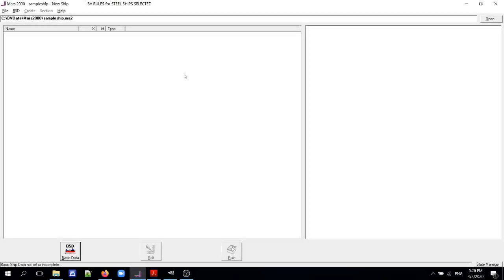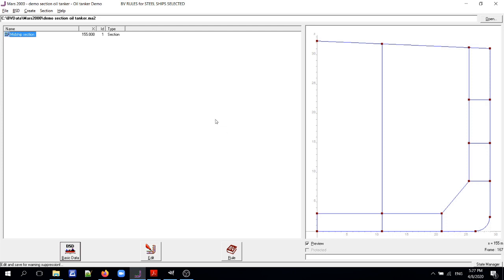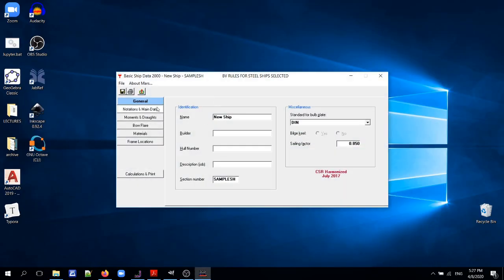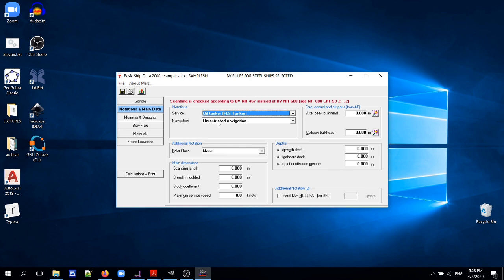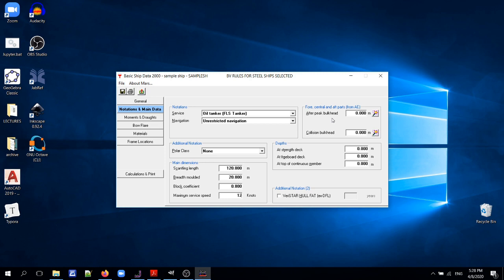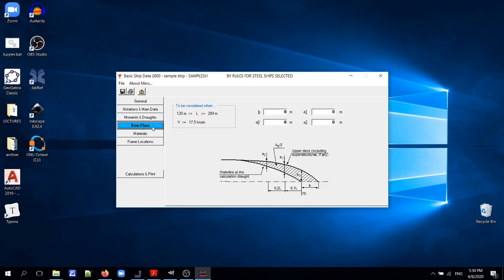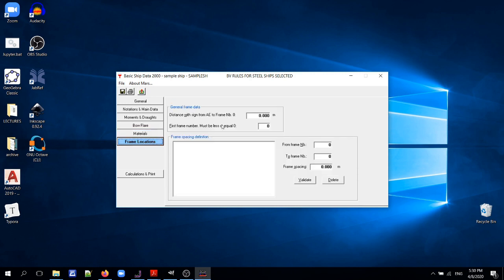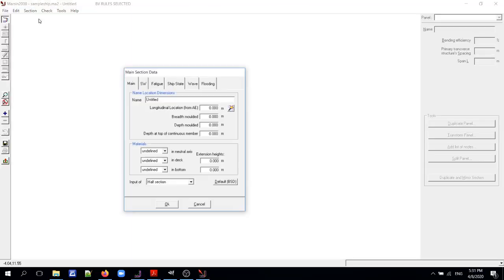MARS2000 Example - BasicData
MARS2000 Example, Basic Data Section